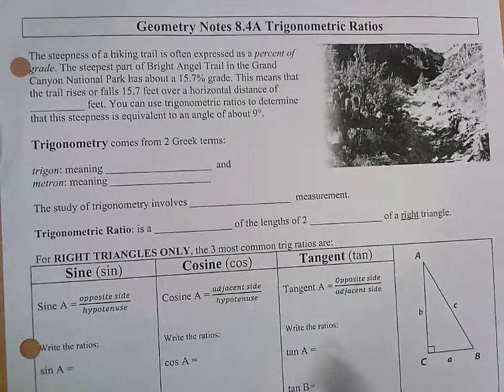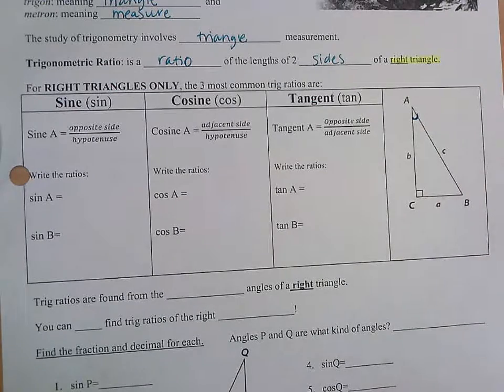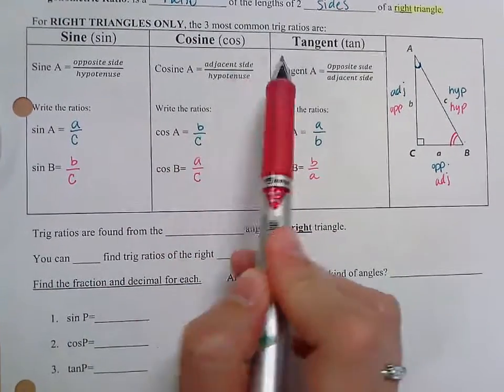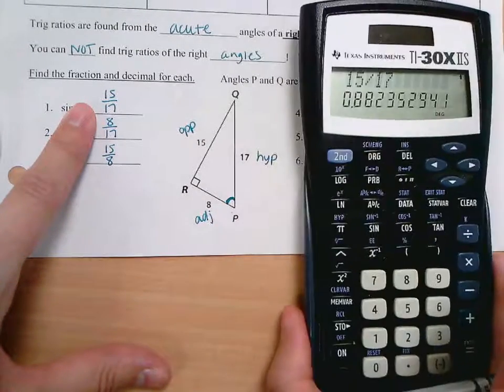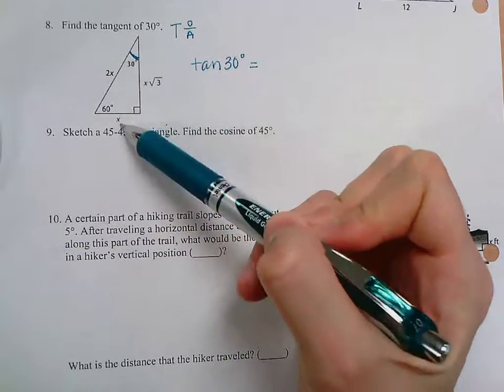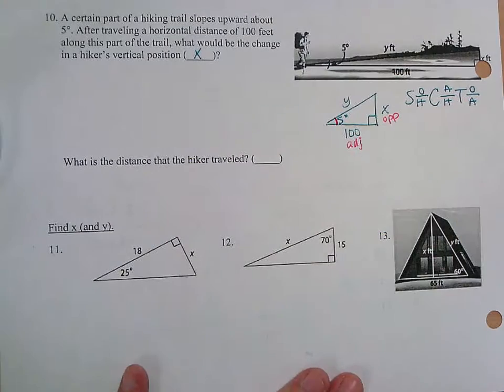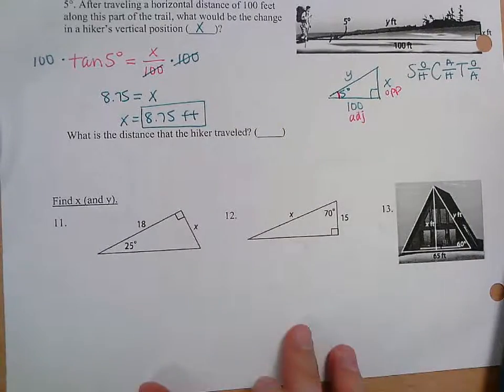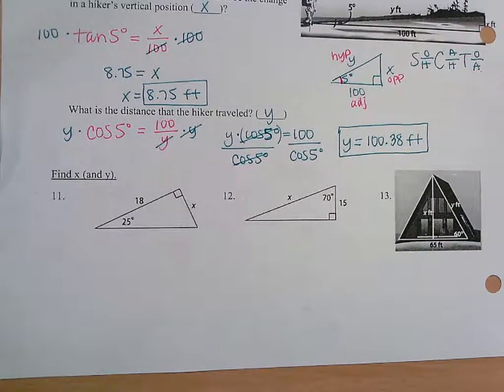Lesson 8.4A Trig Ratios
Geometry Lesson 8.4A Trig Ratios